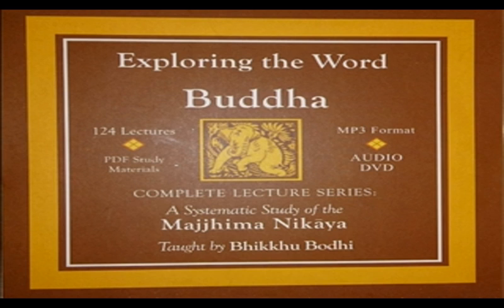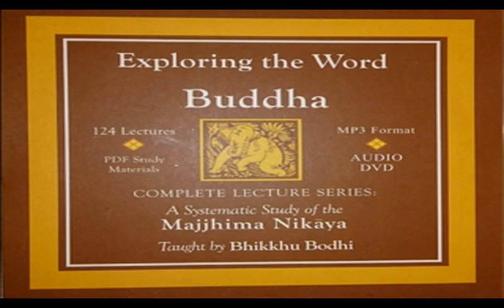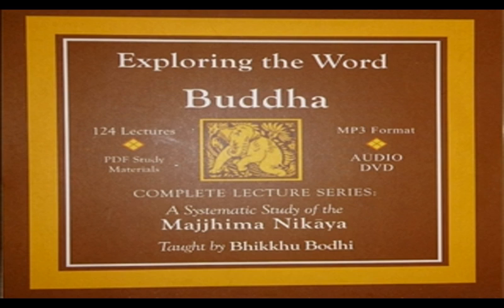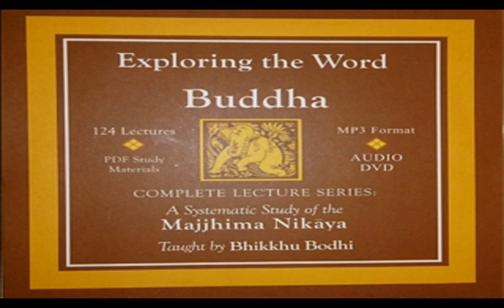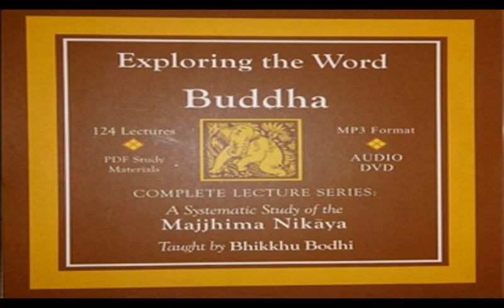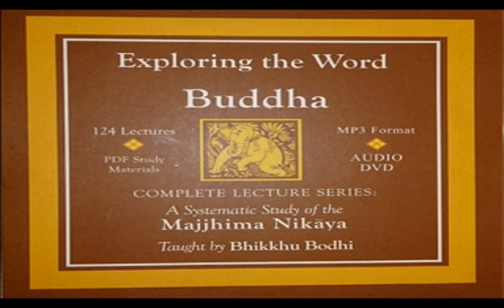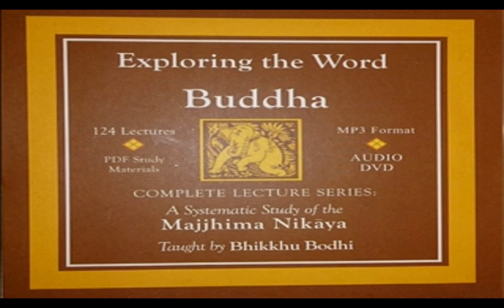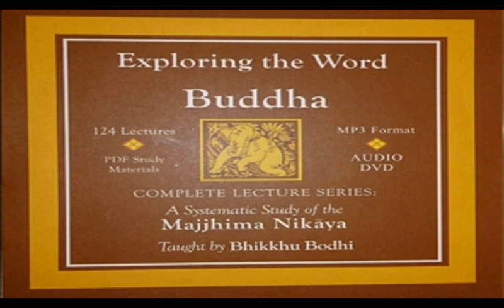Mahacattarisaka Sutta (part 2), Majjhima Nikaya Bhikkhu Bodhi Part 51 mp3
Exploring the word of Buddha, Majjhima Nikaya Bhikkhu Bodhi Part 51 mp3
M0050 MN-117 - Mahacattarisaka Sutta (part 2)